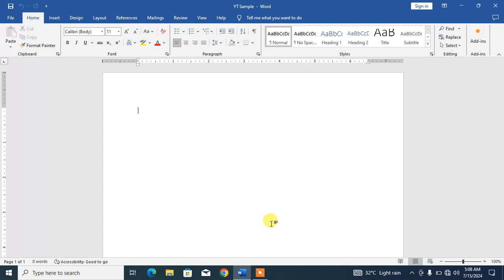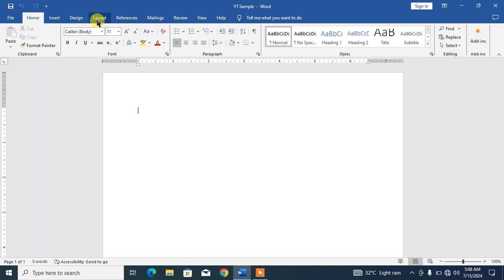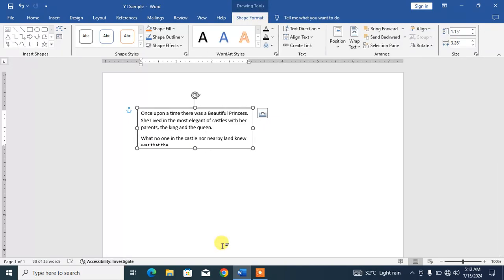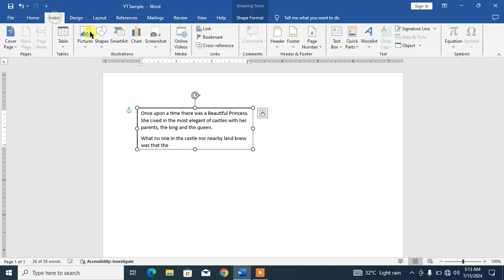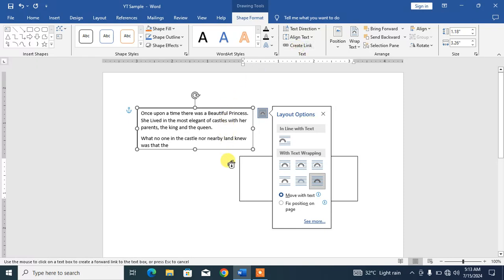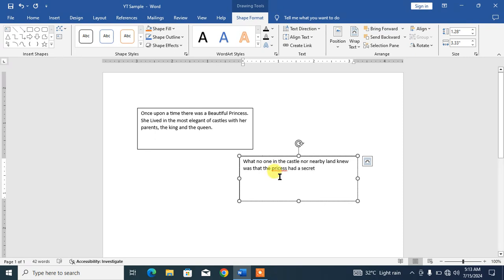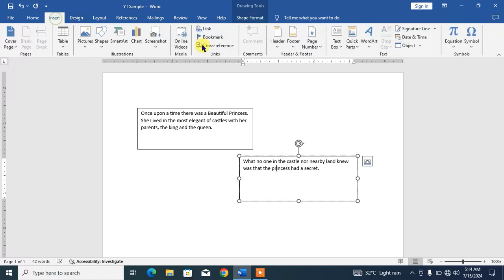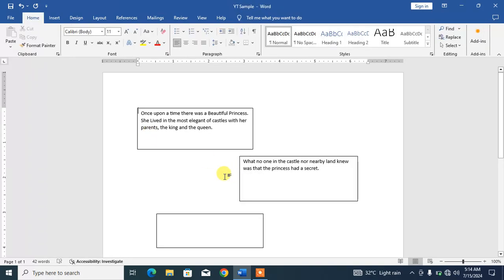How to Link Text Boxes in MS Word | How to Create Link Between Two Text Boxes in MS Word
This Video Tutorial Will Show you the tip and trick to create Link between two text boxes in MS word. After watching this video tutorial you will be able to link o one text box to other in MS word.
This Video Tutorial may work in MS Word 2007, 2010, 2013, 2016, 2019, 2021, 2024 and 365.